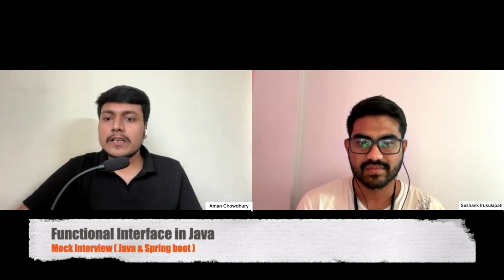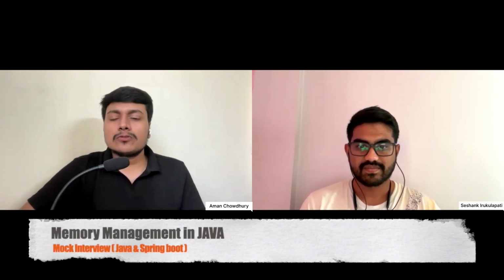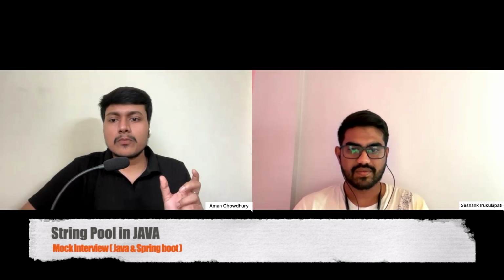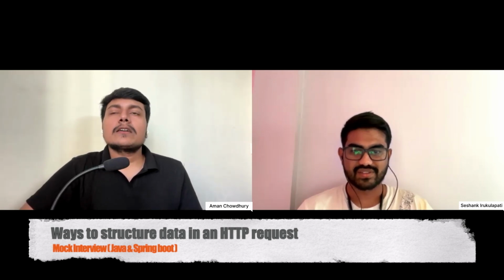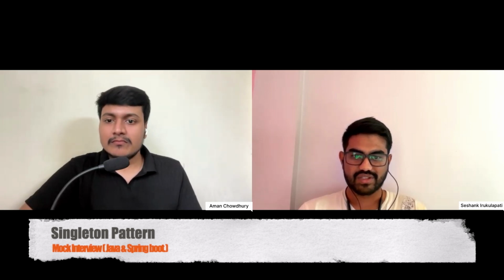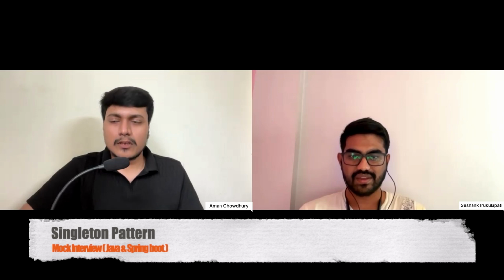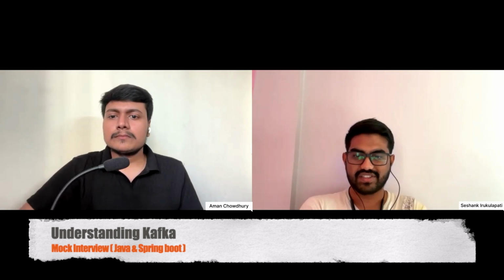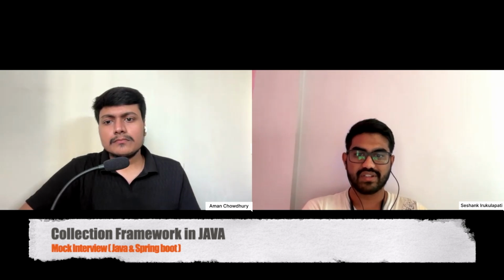✅ Mock Interview | Java & Spring Boot | Experienced | Full Stack Developer Interview Preparation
Are you preparing for a Java and Spring Boot interview as a fresher or with 1–5 years of experience?

In this video, we conduct a mock interview for Java developers, featuring Seshank, a Full Stack Java Developer currently working at Subex. You’ll experience real-time Java interview questions and answers, covering both fresher Java interview tips and strategies for experienced developers.

🚀 We discuss the top most asked Java and Spring Boot interview questions, teach you how to structure your answers for technical interviews, and share insights on Java OOPs concepts, REST APIs in Spring Boot, and Dependency Injection in Spring.

Whether you’re just starting your career or have industry experience, this session will help you boost your confidence and prepare for Java developer interviews, full stack Java interviews, and Spring Boot interview preparation.

📌 Topics Covered:

Java vs Spring Boot differences
Java OOPs interview concepts
REST APIs in Spring Boot
Dependency Injection in Spring
Real-time mock interview conversation